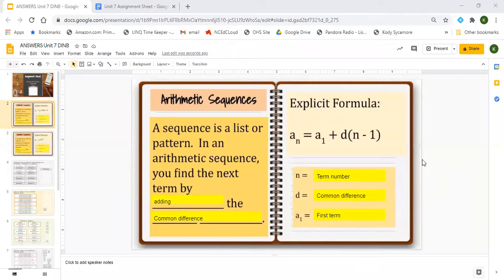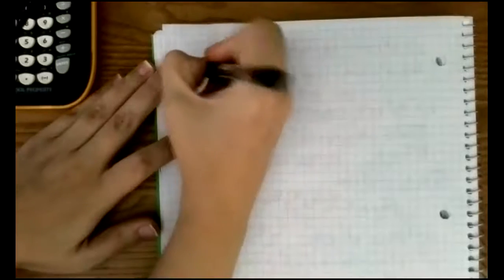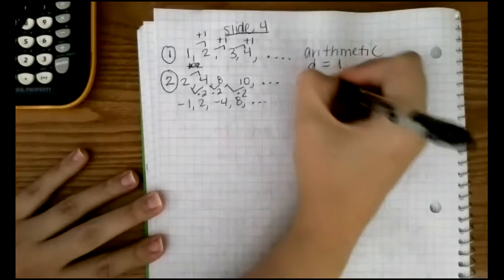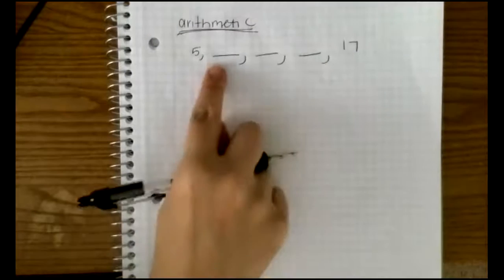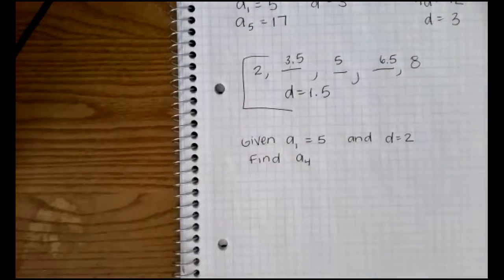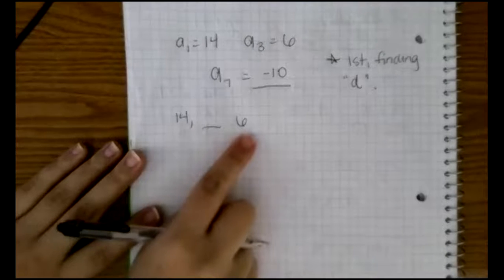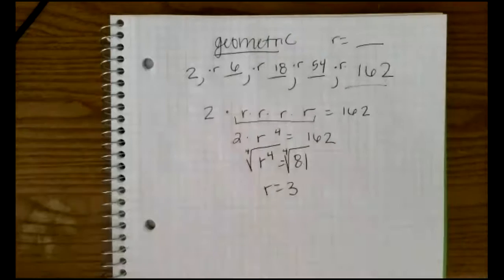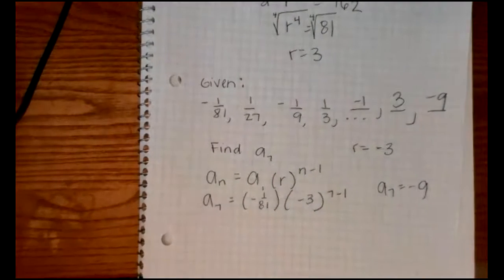11 30 Lesson Arithmetic and Geometric Sequences